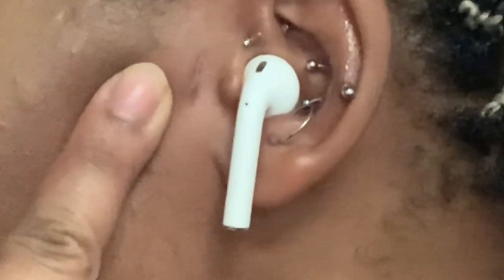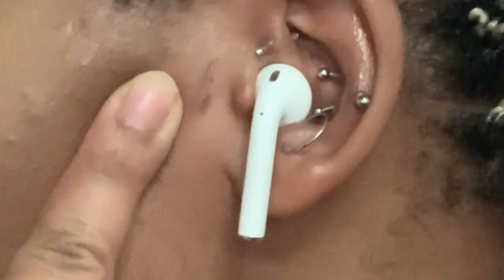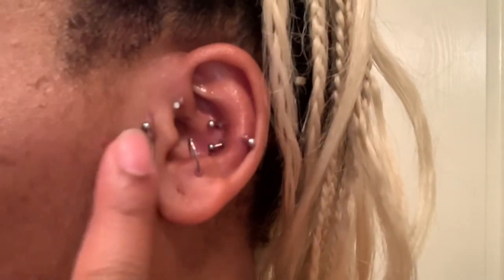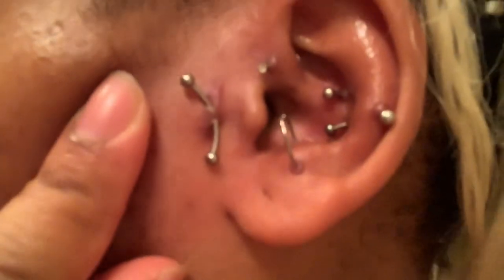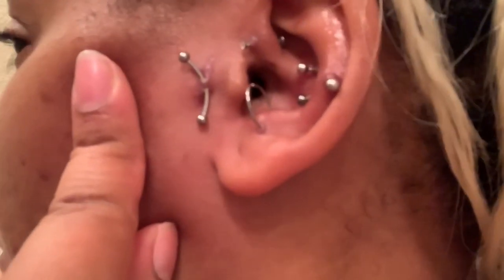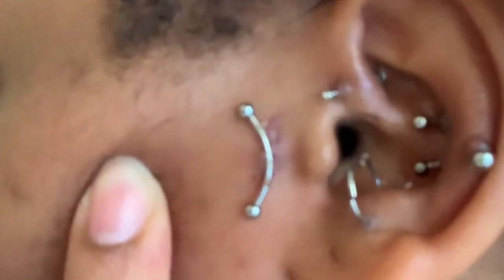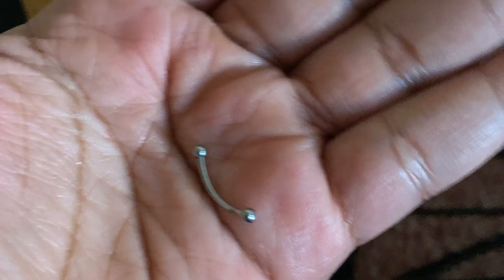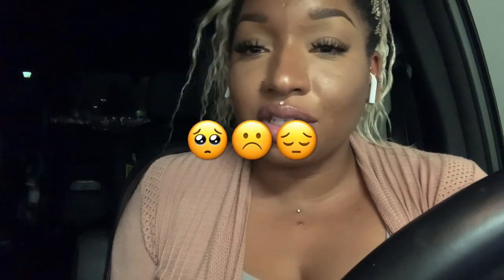How My Surface Tragus Piercing Rejected/Came Out